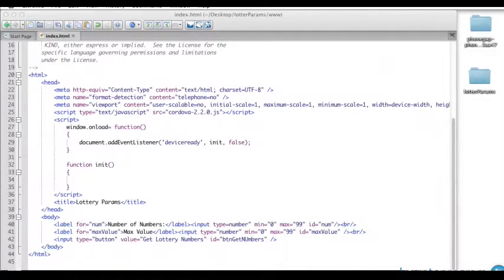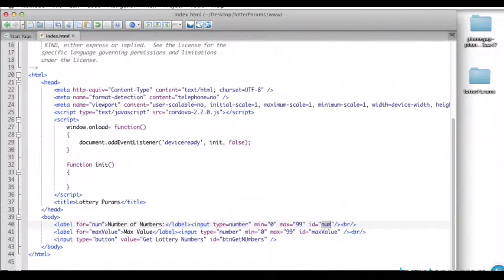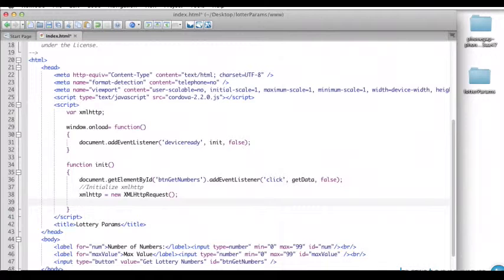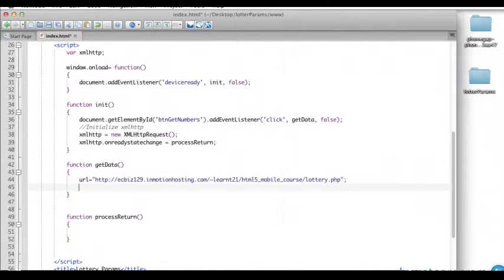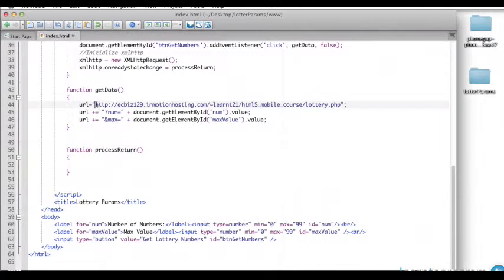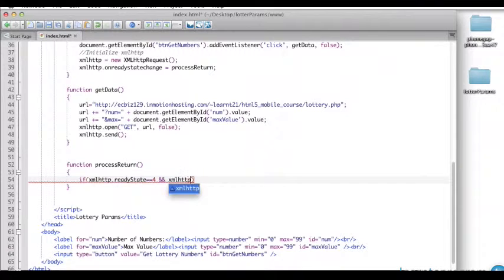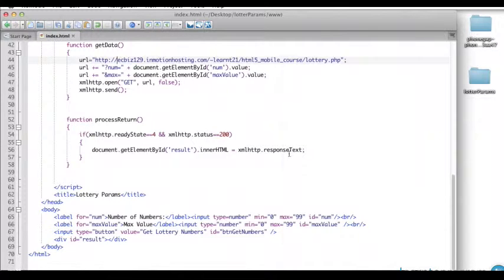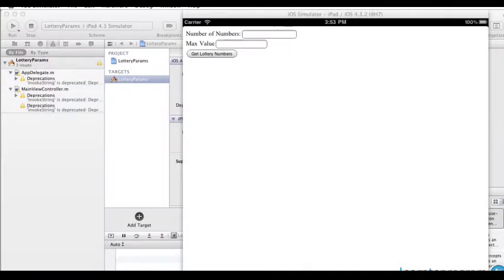Html5 4 02 Sending Queries and Parameterized Queries to the Server